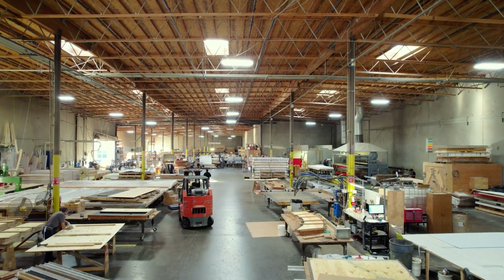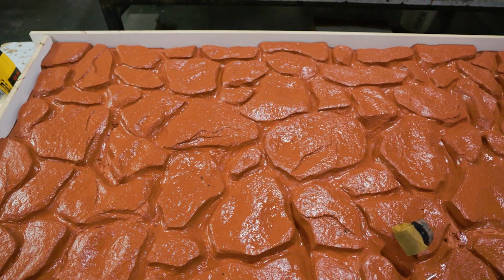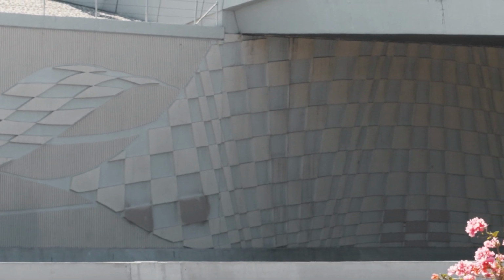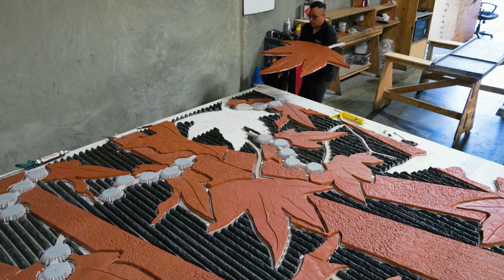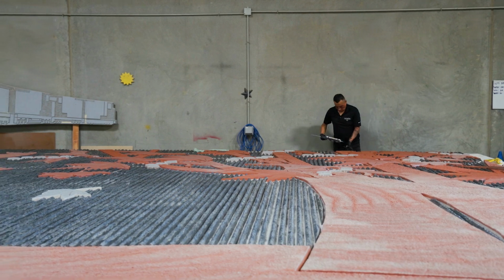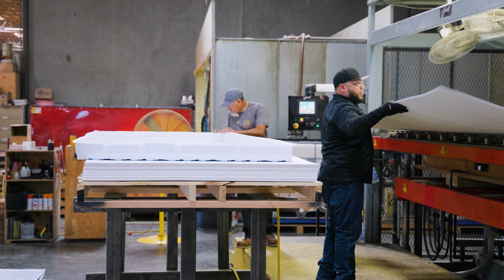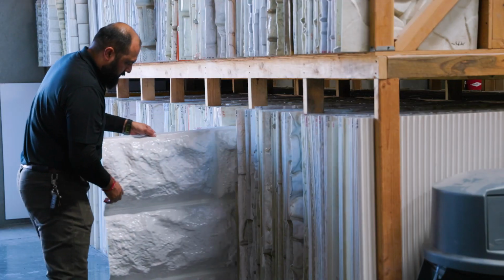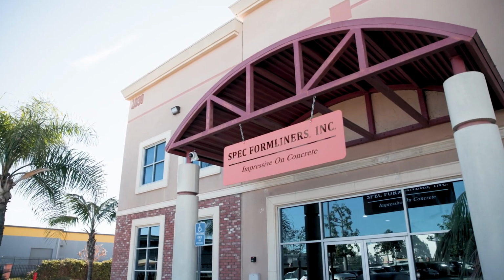Manufacturing of Custom-made Formliners for Concrete - Spec Formliners Inc.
We turn concrete into architectural art.

We set the industry’s standard with first-to-market innovations…

- In-house CAD modeling and professional shop drawings
- In-house 3D CNC machining
- 12’ Plastic thermoforming capability
- Full-wall height soundwall mural panels